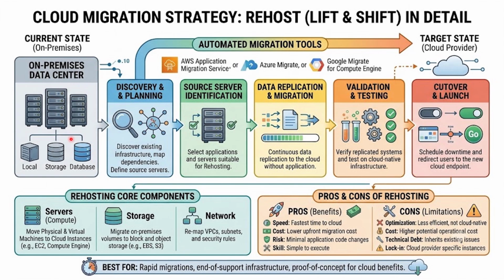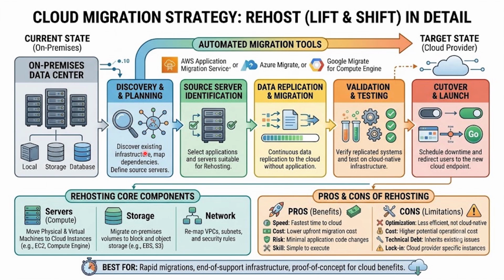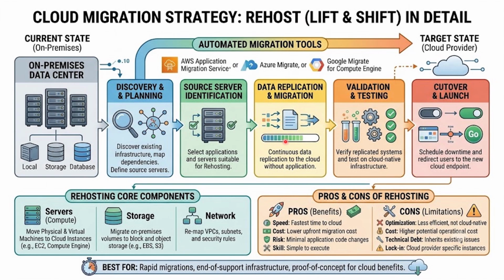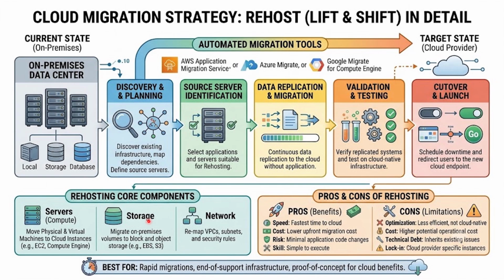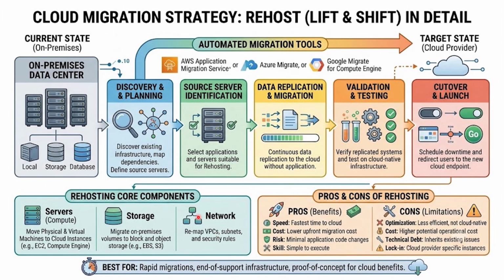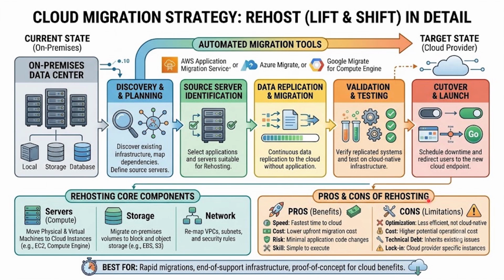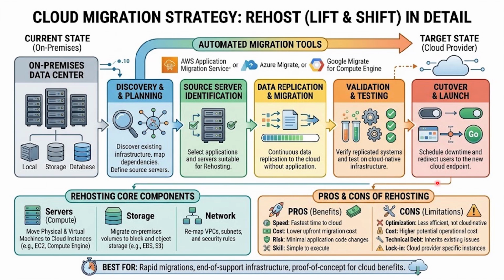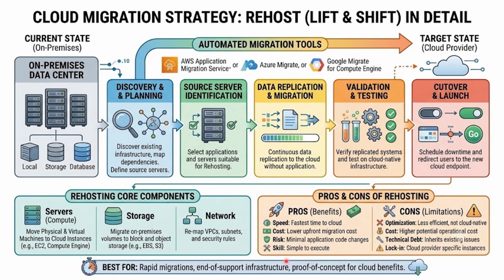Cloud Migration Strategy - Rehost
Ready to move your infrastructure to the cloud? In this video, we deep dive into rehosting, commonly known as "lift and shift." We explain how to migrate your applications to AWS, Azure, or GCP with minimal architectural changes. Learn how to execute a seamless transition, minimize downtime, and set the stage for future modernization. Whether you are managing legacy systems or planning your next big migration project, this guide covers essential strategies for success.